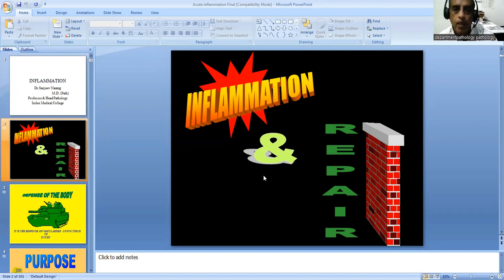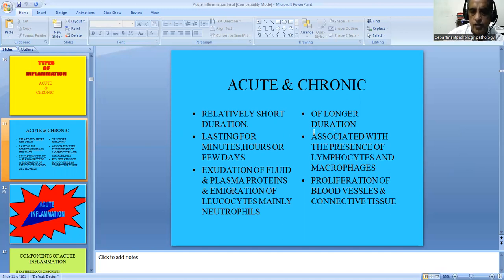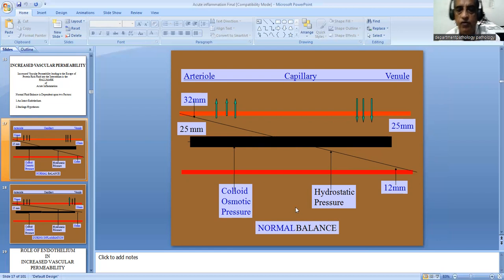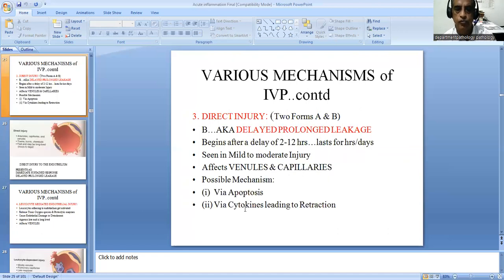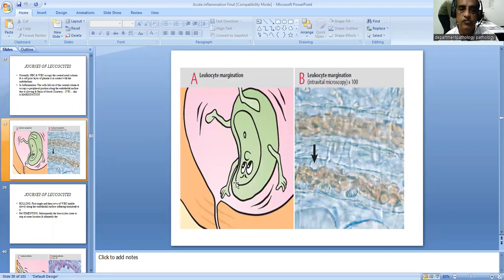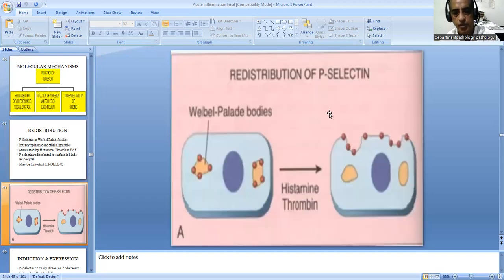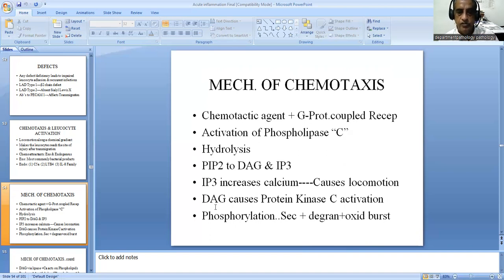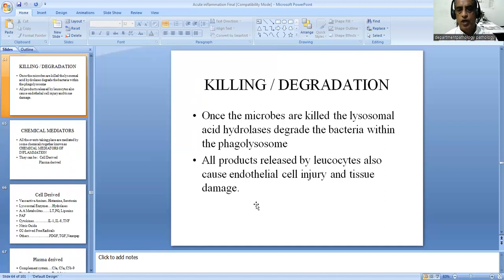Inflammation - Dr. S. Narang